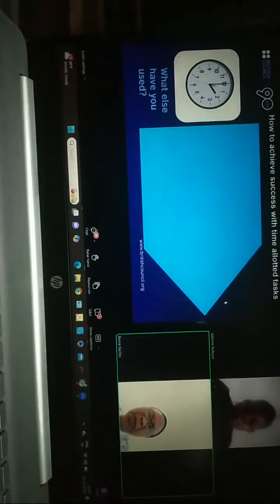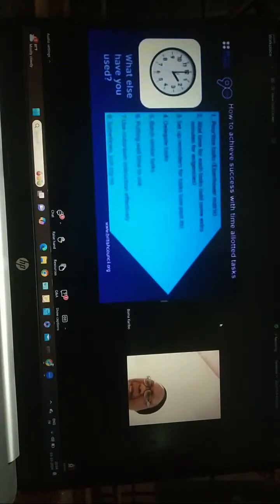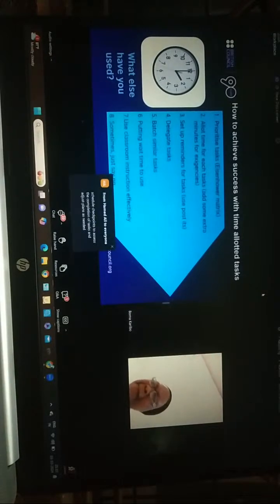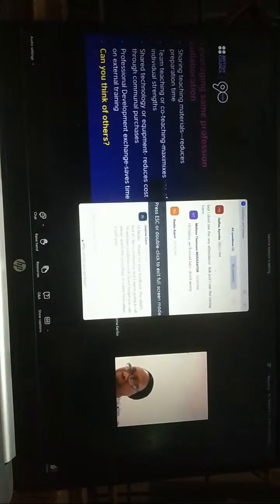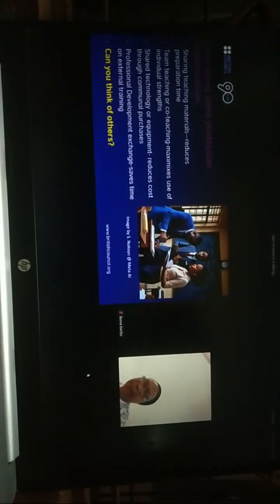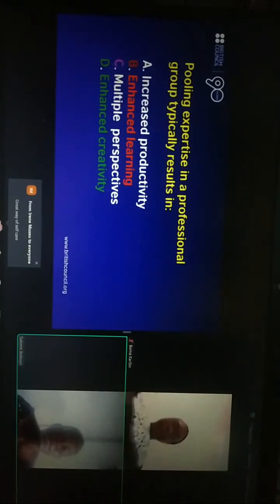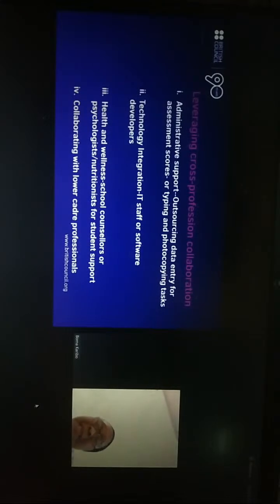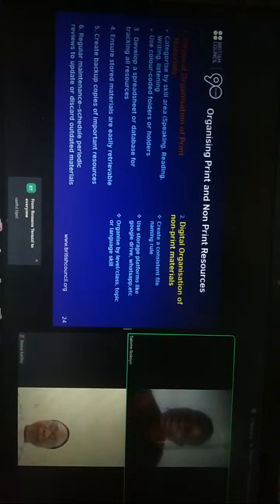Live on World Teachers' Day Webinar by British Council from 3 to 5 Oct 2024